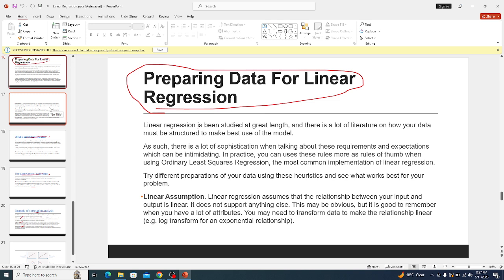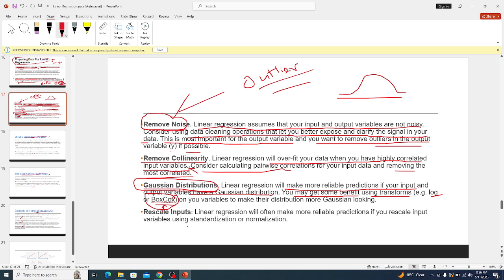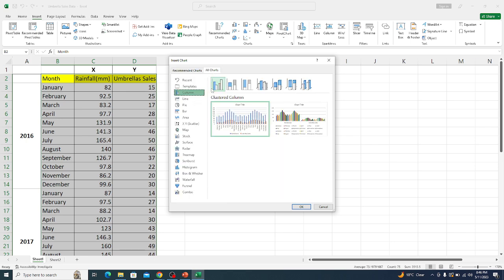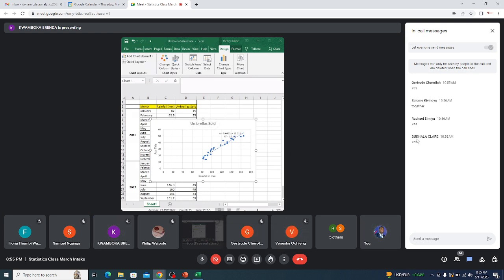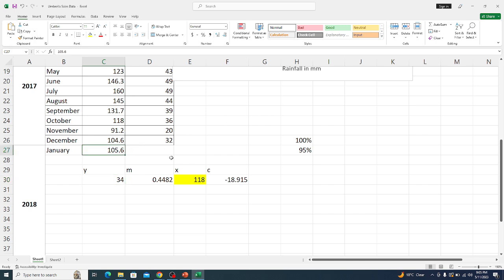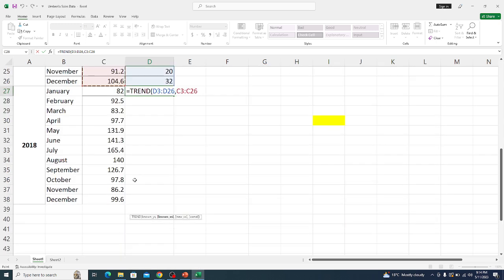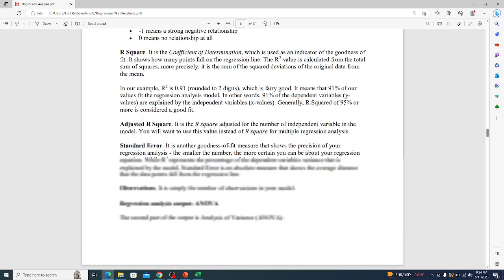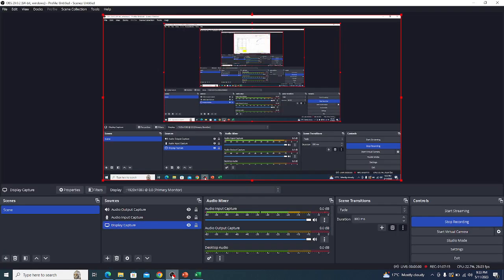Linear Regression Analysis Prac